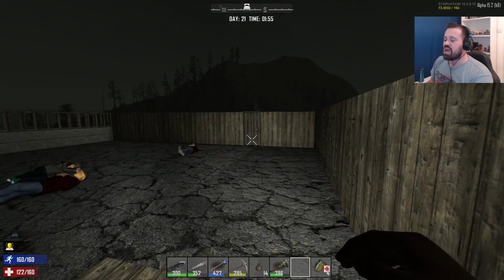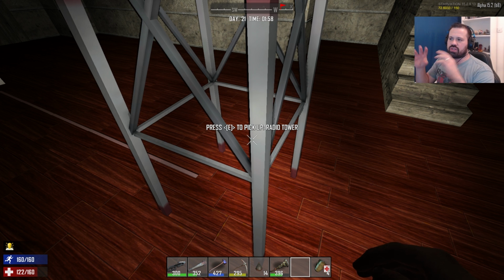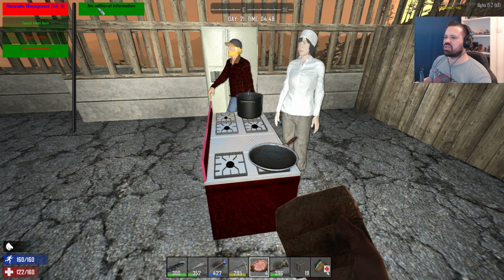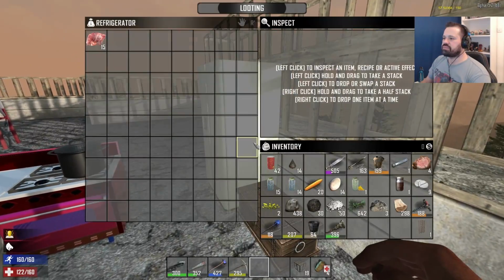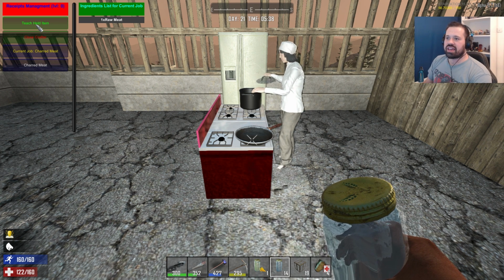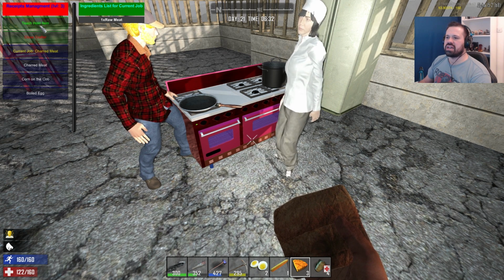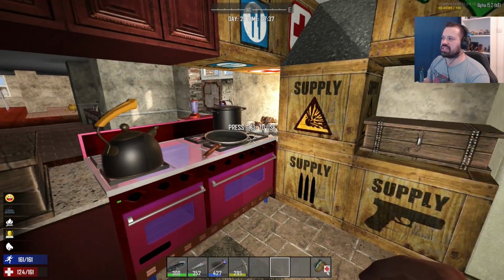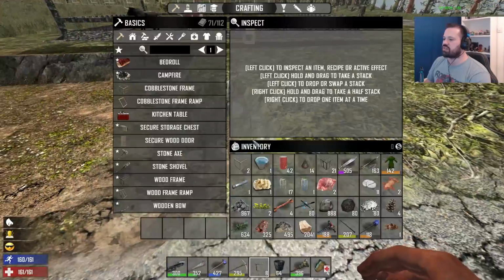First Cooking Station | 7 Days To Die Starvation | E33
7 Days To Die Modded Gameplay Alpha 15 Let's Play Walkthrough
RandomGen Seed ► SurvA15S01

7 Days to Die has redefined the survival genre, with unrivaled crafting and world-building content. Set in a brutally unforgiving post-apocalyptic world overrun by the undead, 7 Days to Die is an open-world game that is a unique combination of first person shooter, survival horror, tower defense, and role-playing games. It presents combat, crafting, looting, mining, exploration, and character growth, in a way that has seen a rapturous response from fans worldwide. Play the definitive zombie survival sandbox RPG that came first. Navezgane awaits!

GAME FEATURES

Explore
Huge, unique and rich environments, offering the freedom to play the game any way you want with many unique biomes.

Build
Take over a ruin, or build from the ground-up. Design your fortress to include traps and defensive positions to survive the undead - the world is fully destructible and moldable.

Cooperate or Compete
Work together cooperatively to build settlements or work against each other raiding other player’s bases, it’s really up to you in a wasteland where zombies and outlaws rule the land.

Create
Unleash your creativity and build the ultimate world by yourself or with friends. Enjoy unlimited access to nearly 400 in-game items and 1,200 unique building blocks in creative mode.

Improve
Increase your skills in a multitude of active and passive disciplines. 7 Days to Die is the only true survival RPG with nearly 50 multi-tiered skill and perk groups.

Choose
Play the Navezgane campaign world, or dive back in with friends in a randomly-generated world with cities, towns, lakes, mountains, valleys, roads, caves and wilderness locations. The possibilities are infinite with over 300 locations.

Combat
Encounter a wide variety zombie archetypes including special infected with unique behaviors and attacks.

Survive
Experience real hardcore survival mechanics with over 45 buff boosts/ailments along with dynamic cold and hot weather to contend with.

Destroy
Buildings and terrain formations can collapse under their own weight from structural damage or poor building design.

Loot
Scavenge the world for the best guns, weapons, tools, armor, clothing, and vehicle parts which have quality ranges which govern attributes to provide hundreds of thousands of item permutations.

Quest
Find dynamic treasure maps left by survivors and dig for real buried loot. Discover quest notes and complete them for rewards and skill points.

Customize
Create your own character or pick a preset and customize in-game even more with a huge selection of clothing and armor you can craft or loot in the world.

Drive
Enjoy the badass vehicle system where you find all the parts, learn all the recipes and craft and augment your own vehicle.

Farm or Hunt
Plant and grow gardens for sustainable resources or head out into the wilderness and hunt wild animals.